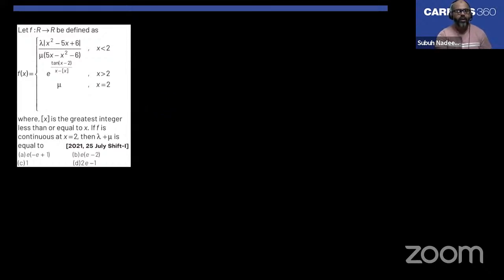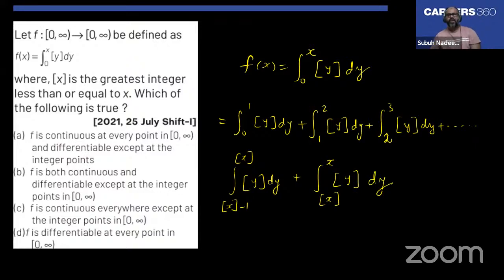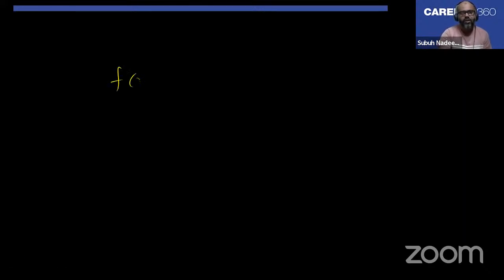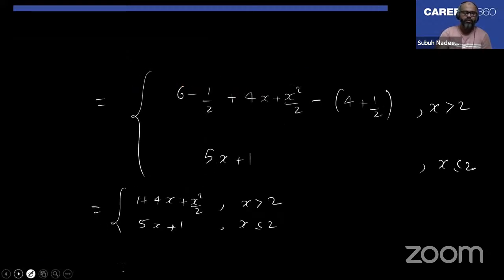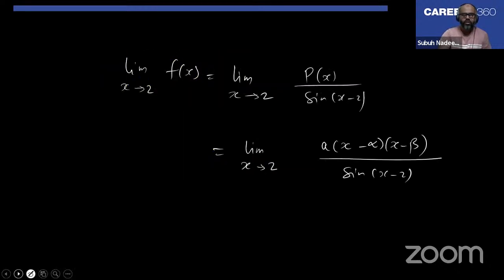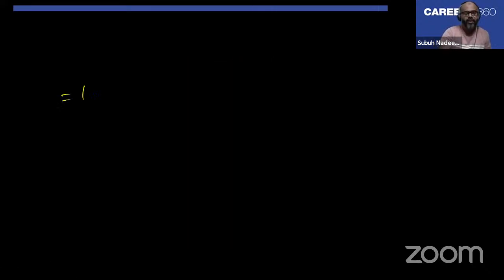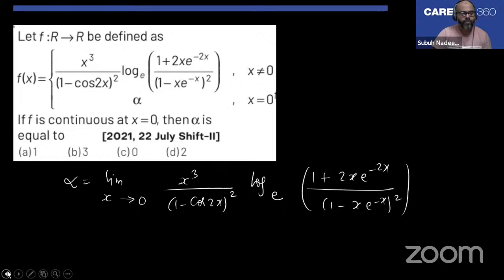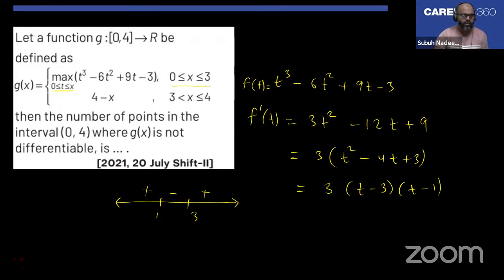Continuity and Differentiability Part 2| JEE Main 2025 Physics | Free Live Class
Today's Class:-
Welcome to another session of our Free JEE Main 2025 Live Crash Course!
In this class, we’ll continue our deep dive into the topic of Continuity and Differentiability, essential for scoring high in JEE Maths. Here’s what’s on the agenda for today:
Advanced problems on Continuity
Exploring higher-order concepts of Differentiability
Application of L’Hôpital’s Rule in solving limits
Understanding and solving problems on Mean Value Theorem (MVT)
Tips and shortcuts to tackle JEE-level problems efficiently
Practice session with PYQs (Previous Year Questions)
Join Subuh Nadeem as he makes these concepts easy to understand and helps you solve problems with confidence!
Download the JEE Main Study resource ebook for Free

We value your feedback! Please take a moment to fill out the feedback form and share your thoughts on the session: